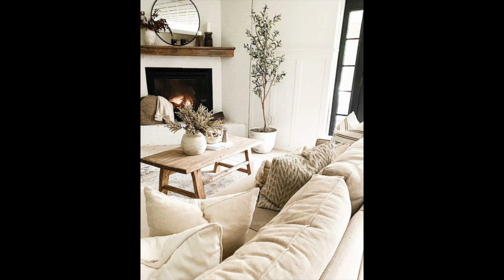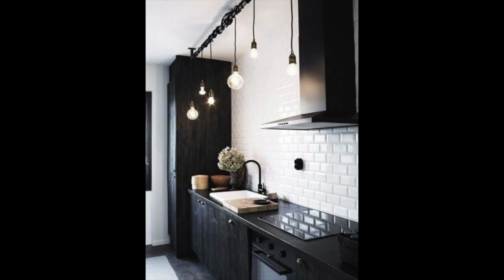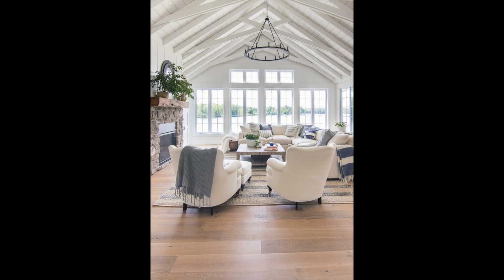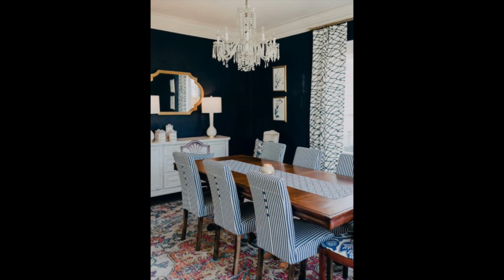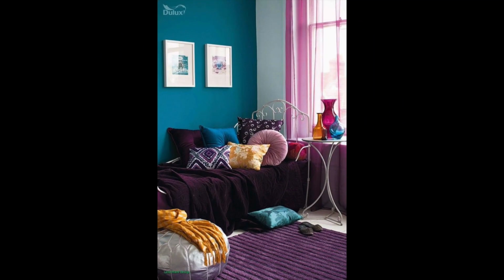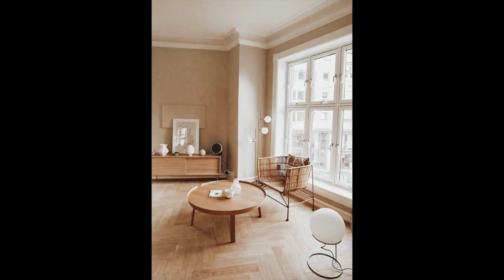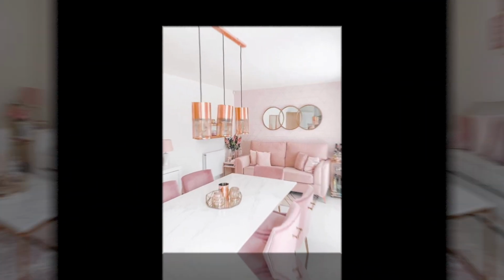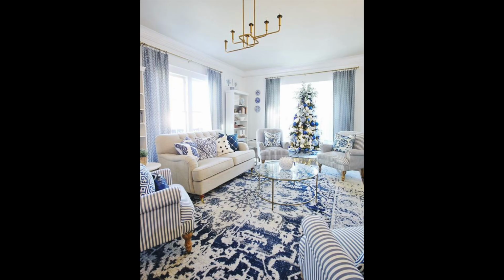6 Timeless Design Styles That NEVER Get Old | Home Decor | And Then There Was Style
6 Timeless Design Styles That NEVER Get Old | Home Decor |  And Then There Was Style